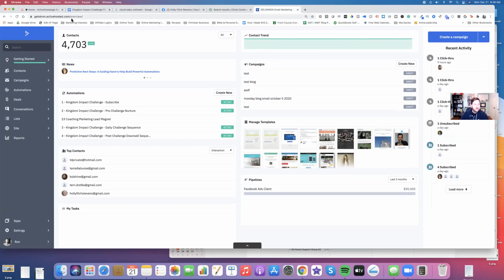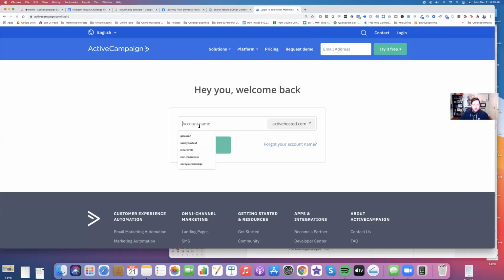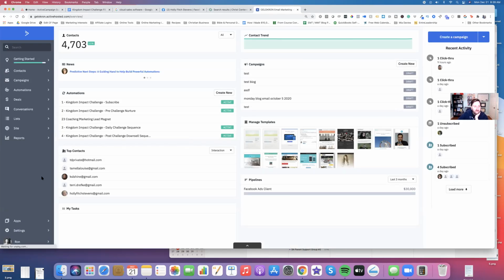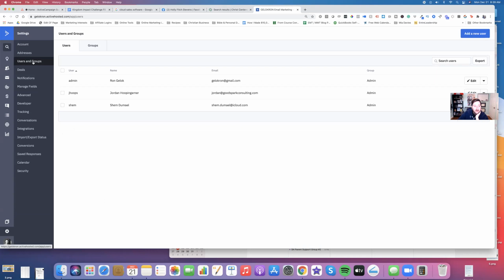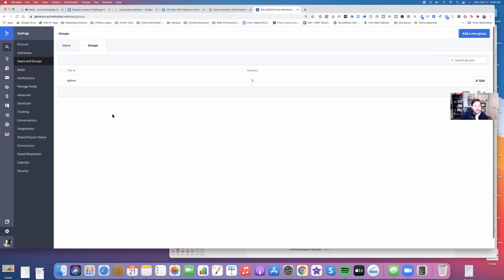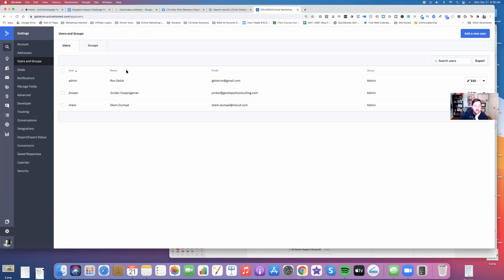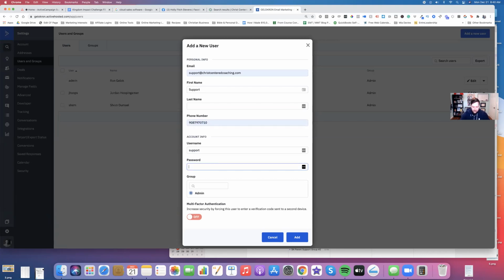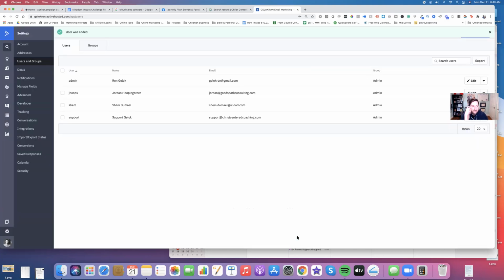How to Add a Sub User to Active Campaign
3 WAYS TO GLORIFY GOD & BUILD YOUR BUSINESS - FREE VIDEO TRAINING